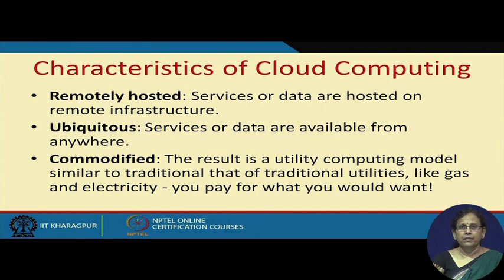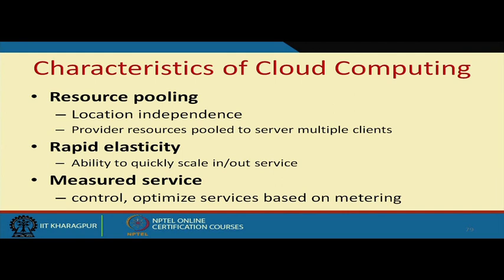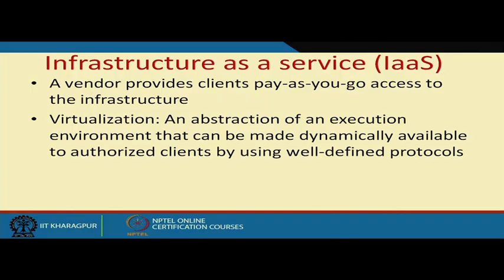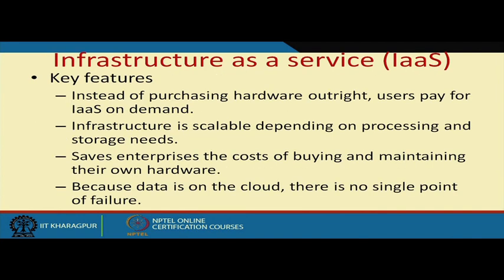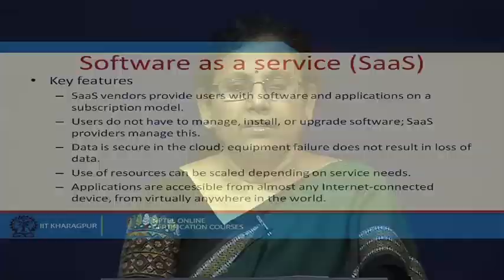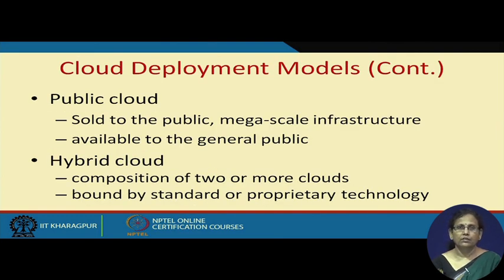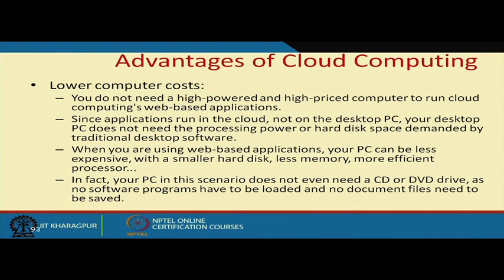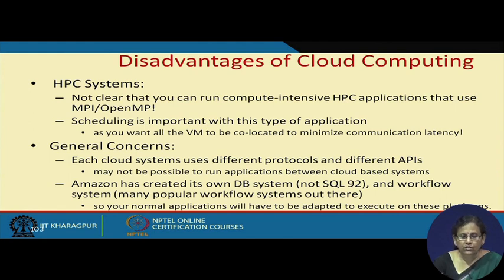Fundamentals of cloud based systems